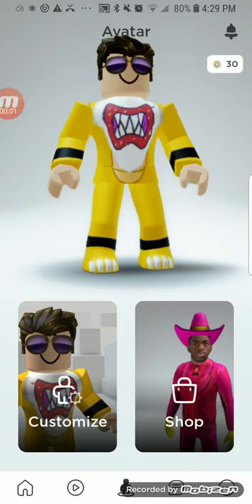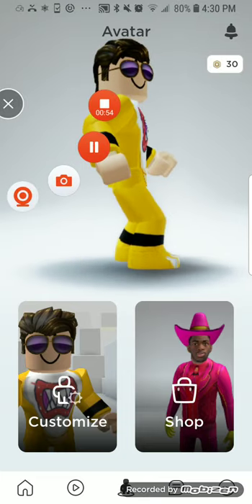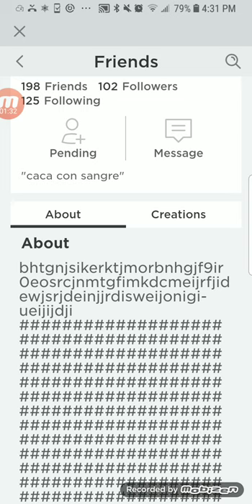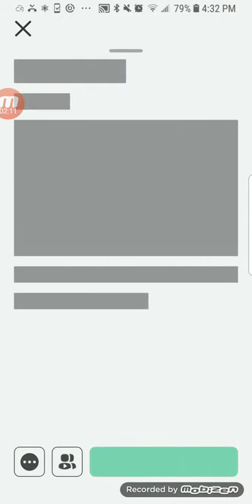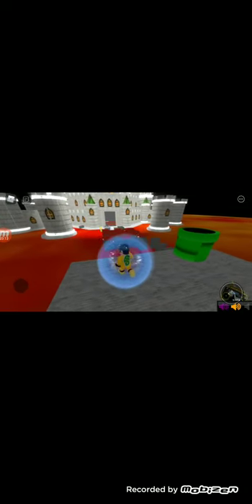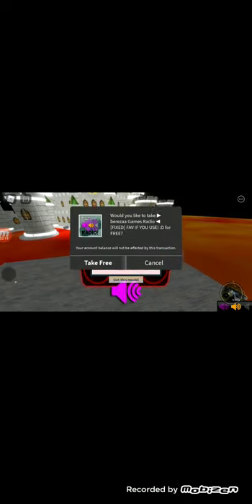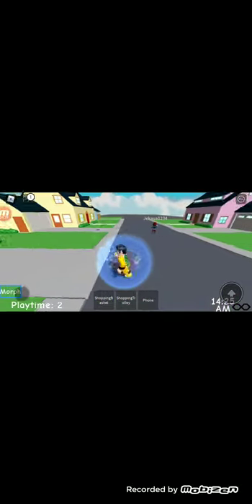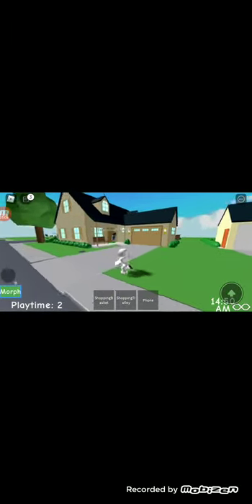Bowser jr play Roblox #2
This game is not bad as i thought.